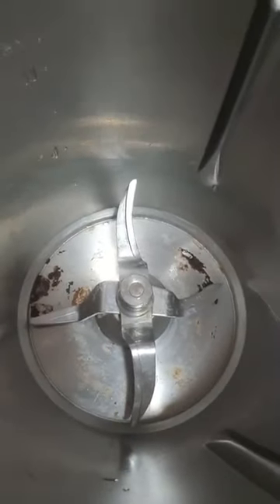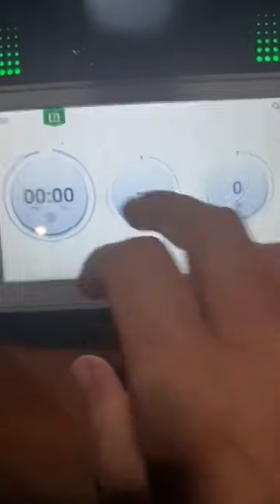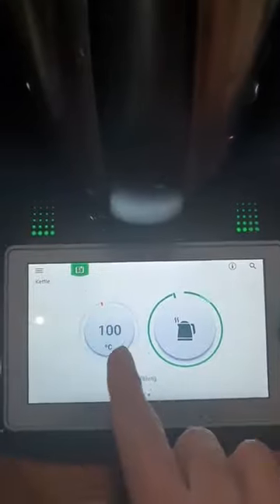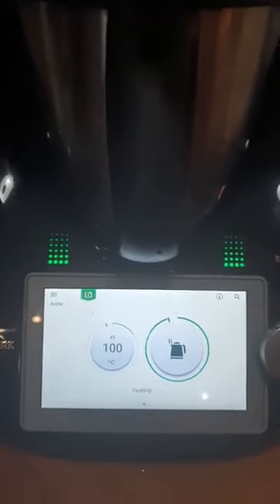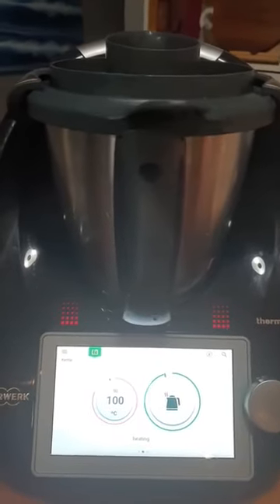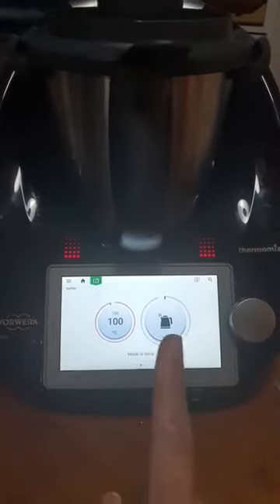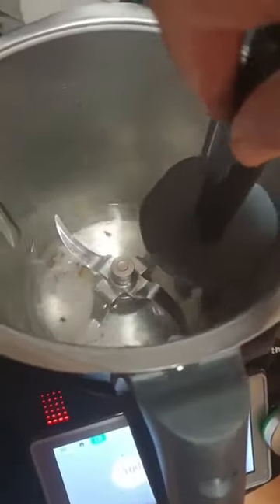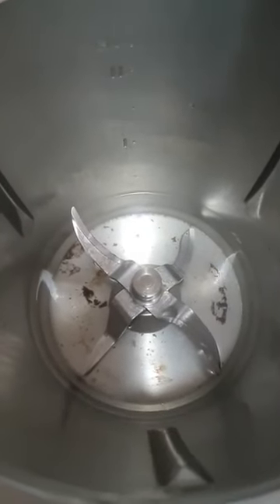How to clean a burnt Thermomix bowl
Two ingredients is all  you need to clean a burn off the base of your bowl. Come learn how today